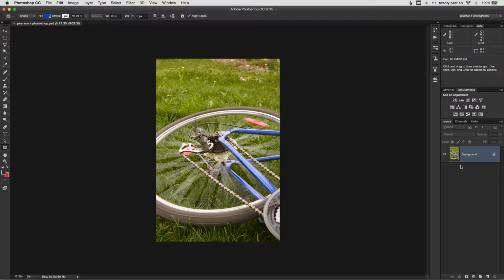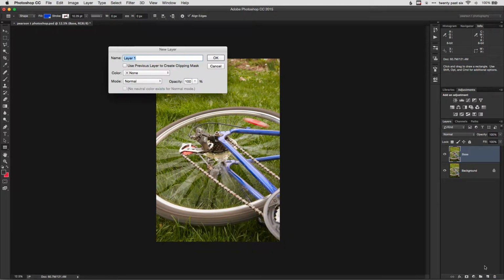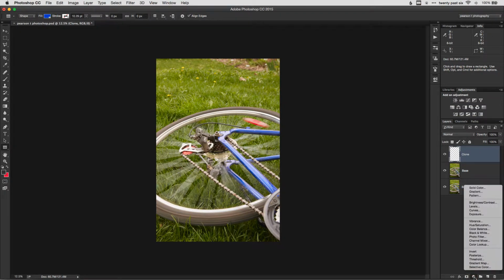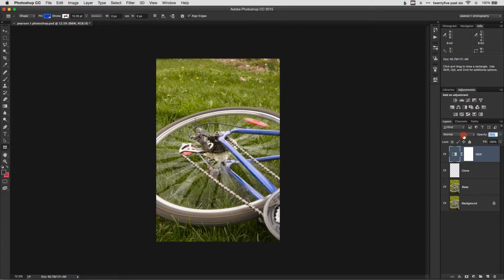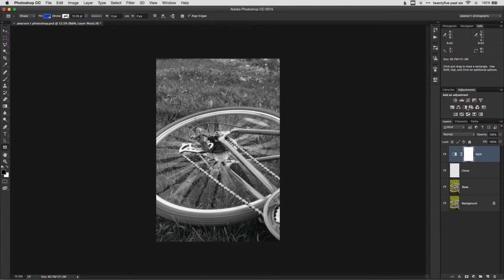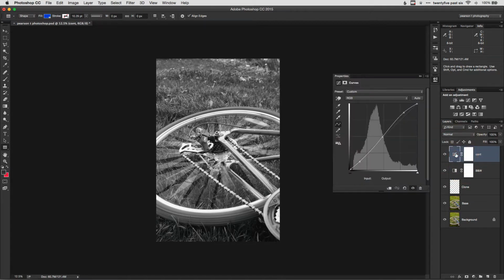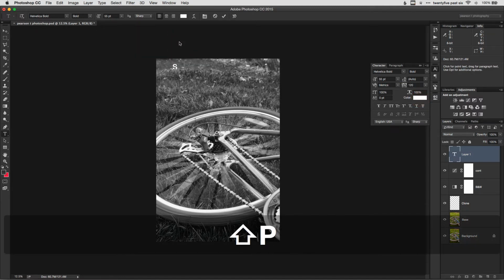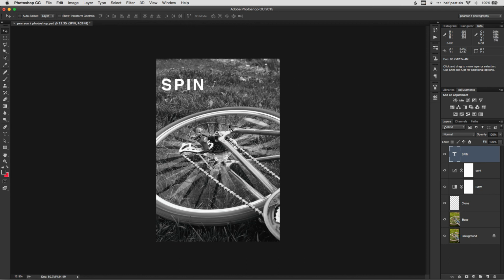D1 7h layers